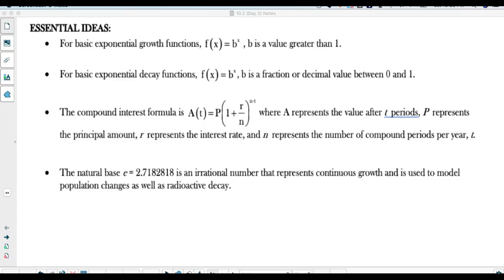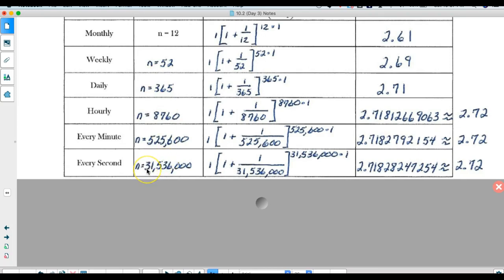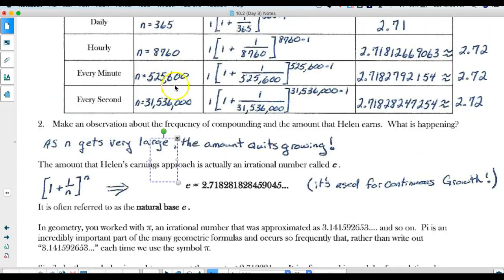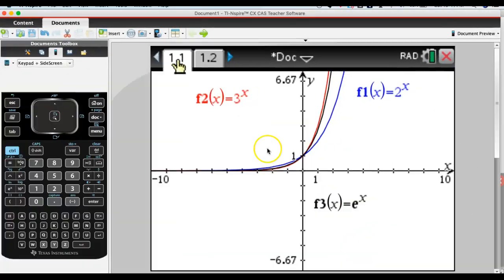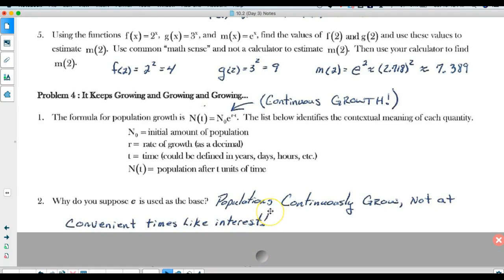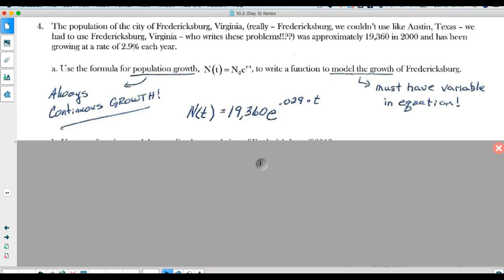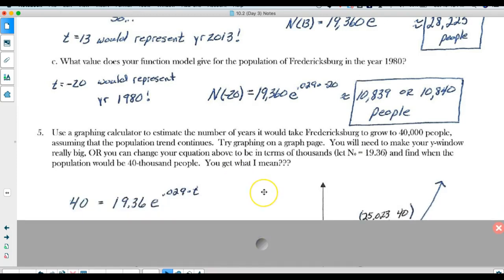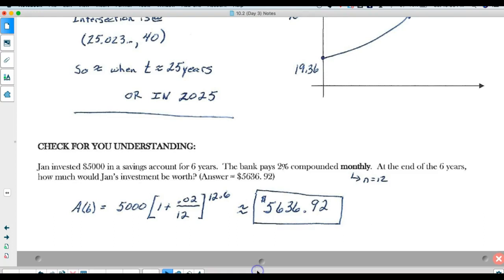10.2 (Day 3) 2020